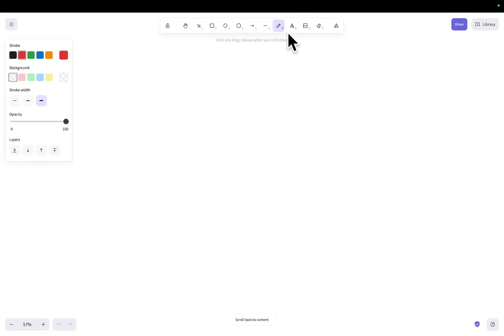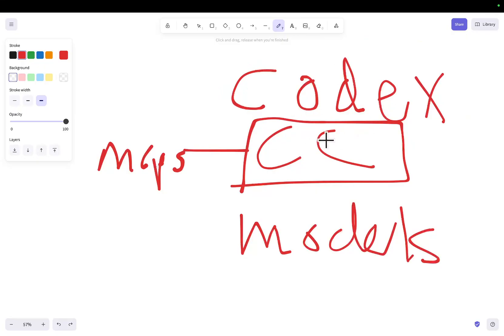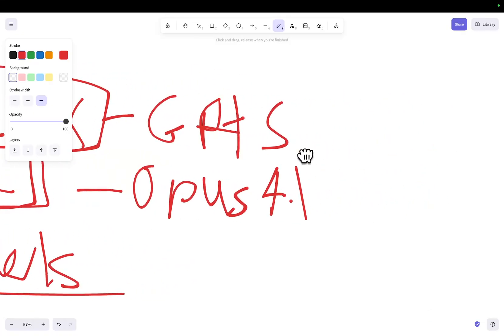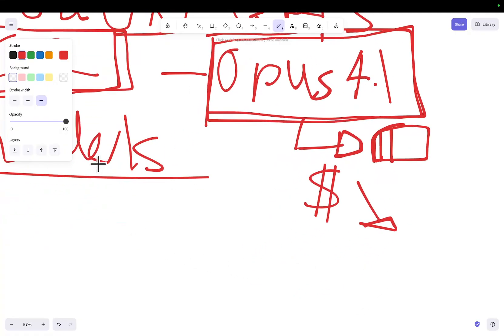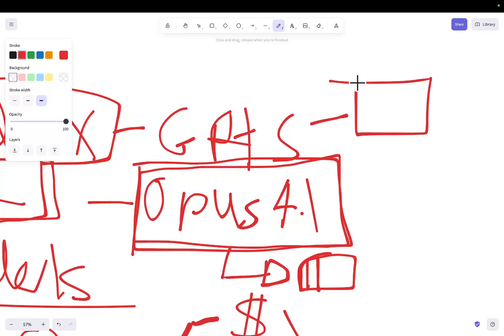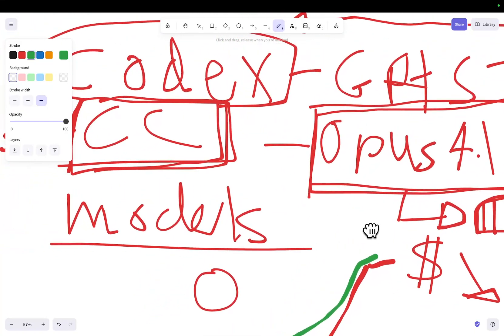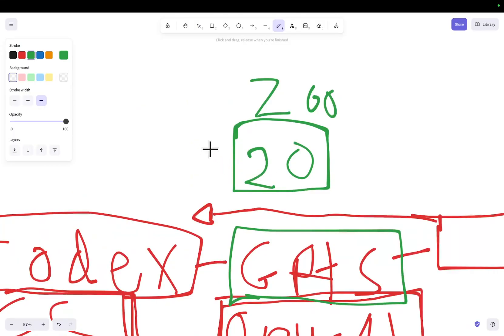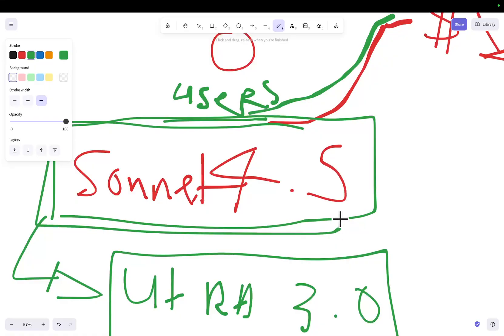Why I Switched from Claude Code to Codex (The Truth)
My theory as to why Claude Code is currently outperforming Claude Code - and how that will all change in a few days time when they release Sonnet 4.5/Opus 4.5 or whatever is coming

Hamish

The AI coding war is HEATING UP! Codex just overtook Claude Code and I think I know why. This isn't about the wrapper - it's about quantized models, revenue growth strategies, and why OpenAI is burning money to steal users from Anthropic. Here's my theory on what's really happening behind the scenes.

🔥 My Theory Explained:

Claude Code uses quantized (weaker) Opus 4.1 to stay profitable
Codex burns money using full-strength GPT-5 to steal users
It's not about the coding interface - it's about the underlying model
Revenue growth - profit for these AI valuations

💡 What This Means:

$20 Codex + $20 Claude Code - $200 Claude Code Max
Anthropic will release Opus/Sonnet 4.5 within 48 hours (prediction)
Google will counter with Ultra 3.0 on OpenRouter
Next 2 weeks = AI coding gold rush

🚀 The Strategy:

Companies prioritize user growth over profit
They use better models at a loss to gain market share
When new models drop - BUILD EVERYTHING
Take advantage of the 2-week honeymoon period

⚠️ This is the cutthroat AI race explained. Don't get caught off guard when the next model drops!

Video Chapters
0:00 - 0:17 Why Codex is Now Better Than Claude Code
0:17 - 1:18 It's Not About the Wrapper - It's the Model
1:18 - 2:26 My Theory: Claude Code Uses Quantized Models
2:26 - 3:32 Revenue Growth vs Profit in AI Companies
3:32 - 4:44 Why OpenAI is Burning Money on Codex
4:44 - 5:27 The New Best Combo: $20 Codex + $20 Claude Code
5:27 - 6:13 Prediction: Opus 4.5 Drops in 48 Hours